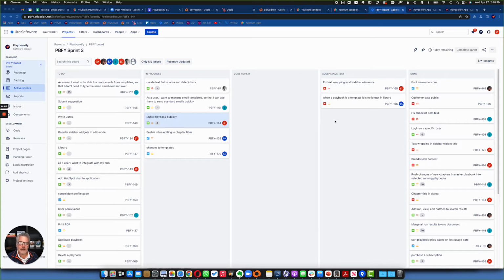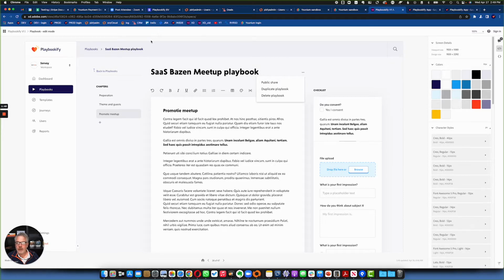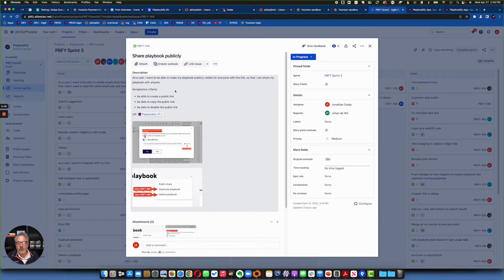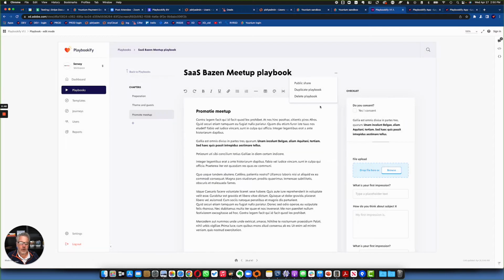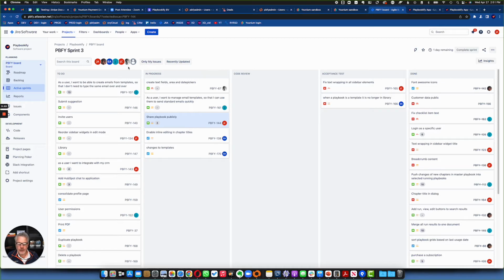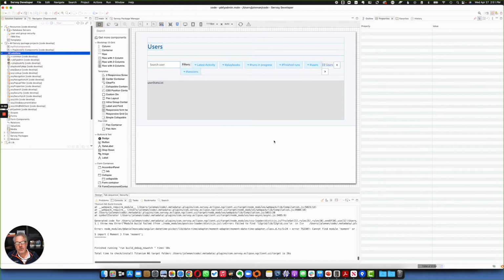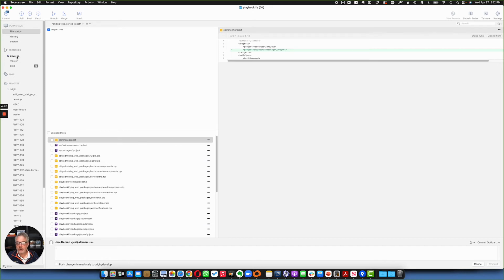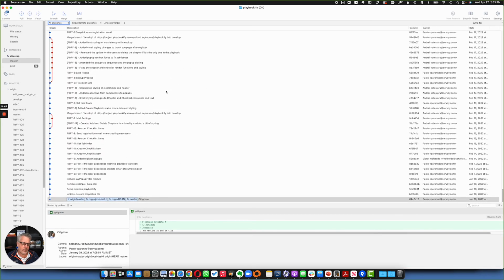How we develop software at Playbookify.io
A brief introduction on our development process at Playbookify. We use agile/scrum as our base process with 2 week sprints and daily standups. We have bi-weekly sprint planning sessions to plan our work and ongoing code reviews of tickets before we put them in production. Also a brief look at our UX process that is done while the ticket is created. Feel free to post questions for the dev team.